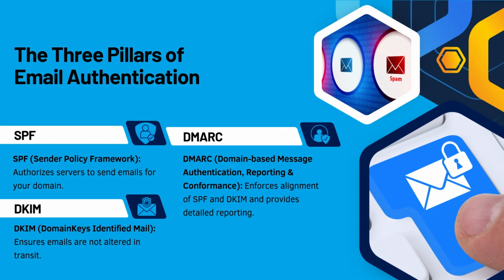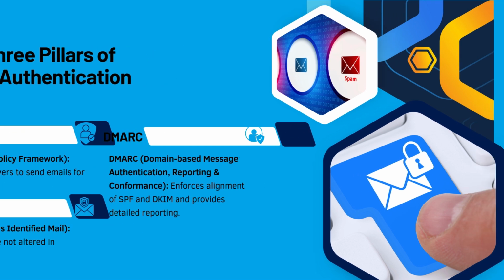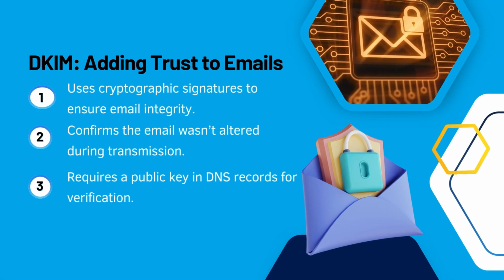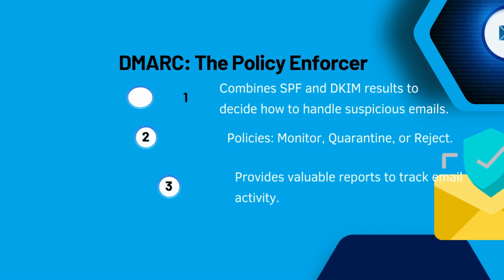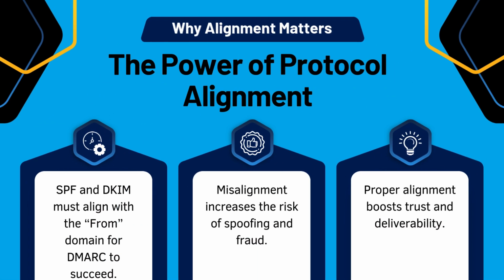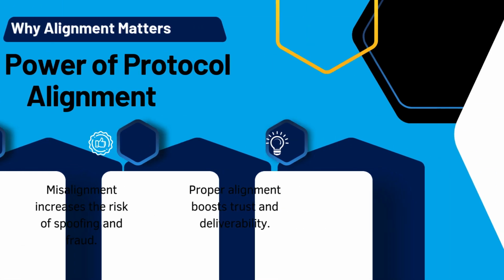🔒 Secure Your Email Domain: SPF, DKIM & DMARC Explained 🚀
Are you concerned about email fraud, phishing, or spoofing attacks? In this video, we dive deep into SPF, DKIM, and DMARC—the ultimate trio for email authentication. Learn how these protocols work together to protect your email domain, secure your communications, and build trust with your recipients.

We’ll cover:
✅ What SPF, DKIM, and DMARC are and how they work
✅ Step-by-step setup tips
✅ How to monitor and maintain email security
✅ The risks of neglecting authentication
✅ Future trends in email security

Don’t let cybercriminals exploit your domain! Watch now to safeguard your email and ensure your communications remain trusted and secure.